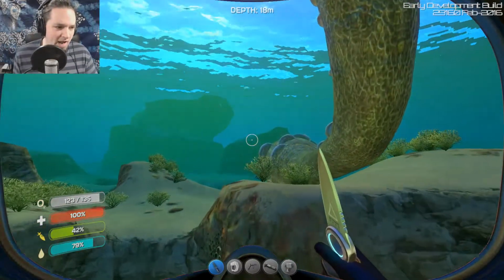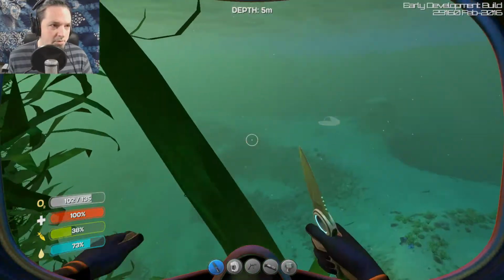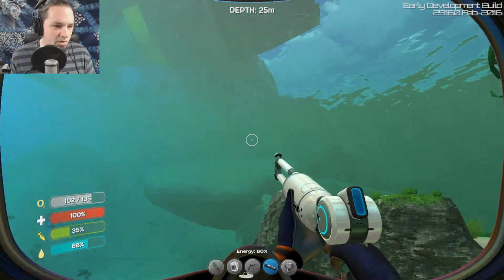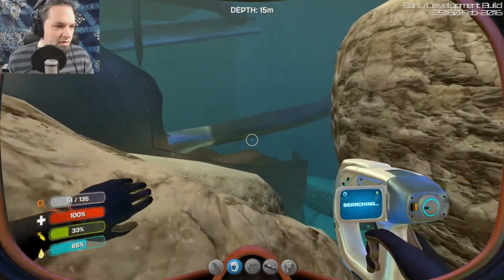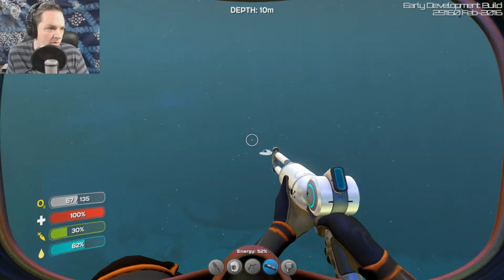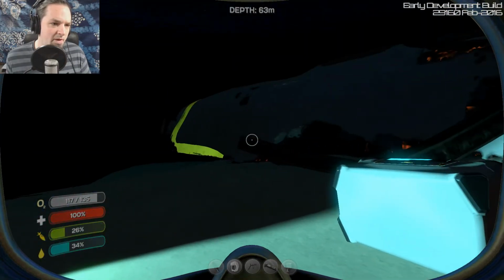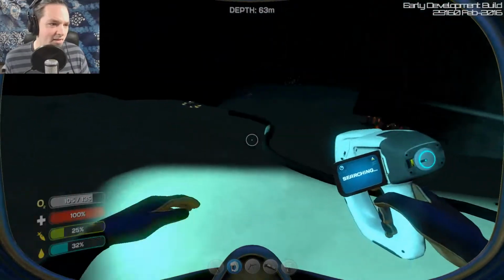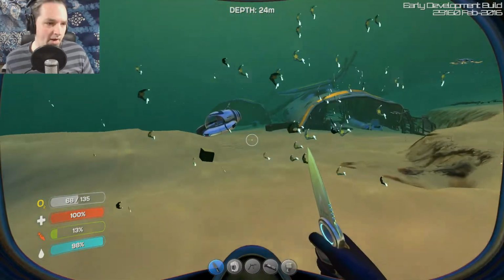MONSTERS OF THE ABYSS | Subnautica Episode 10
In this episode we continue to explore the Auroras wreckage for valuable resources, but we're not alone...

If you know someone who would enjoy it, click that share button.

Are you interested in checking out Subnautica for yourself?